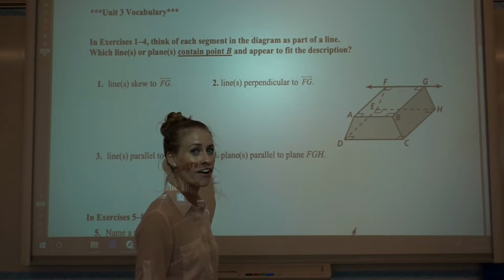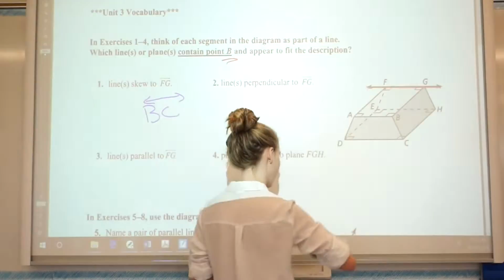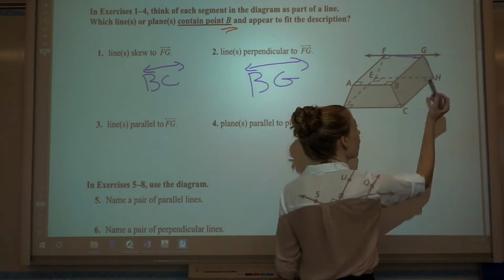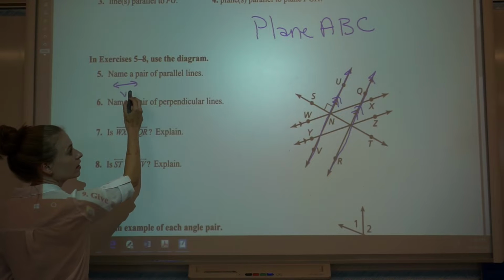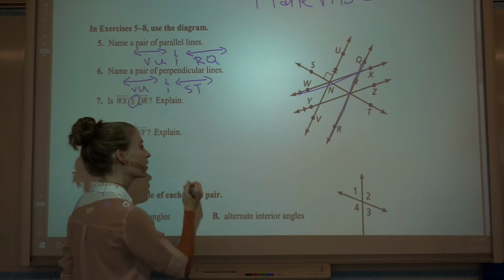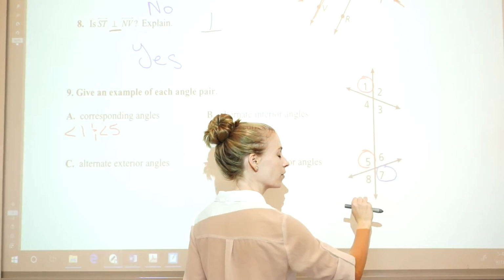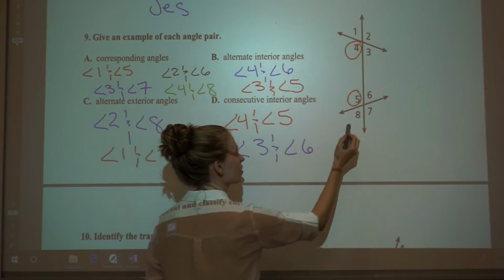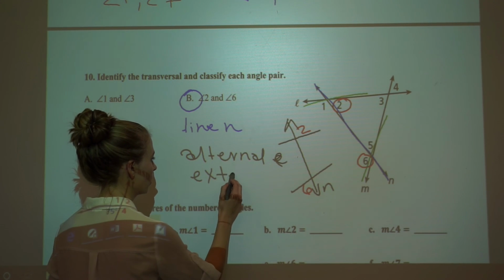Ch. 3.1 & 3.2 Notes 1920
Brief walkthrough of the notes for Ch. 3: Section 1 and Section 2

Note: Alarms were tested outside of school hours.